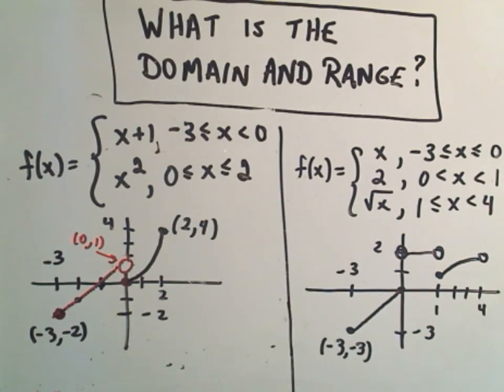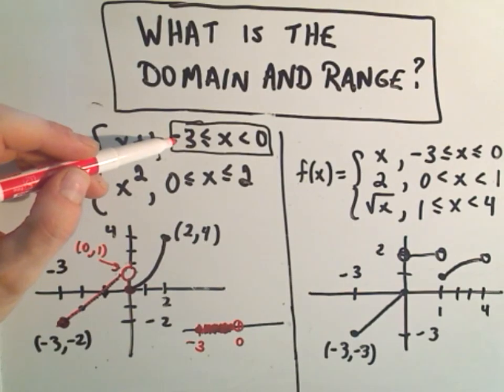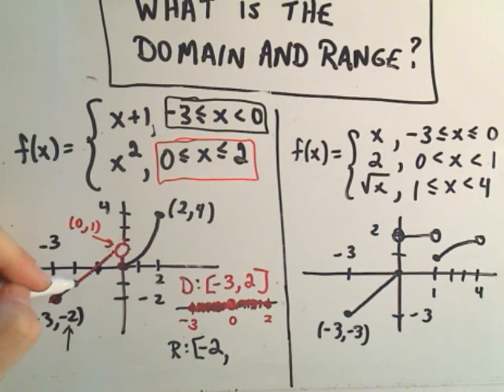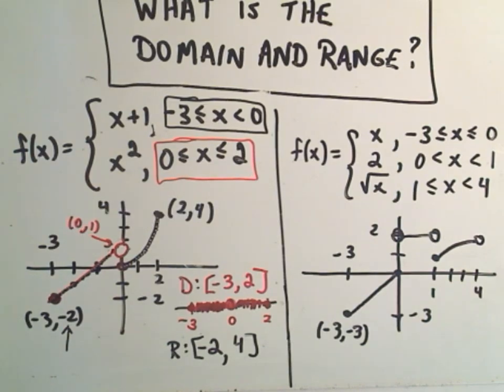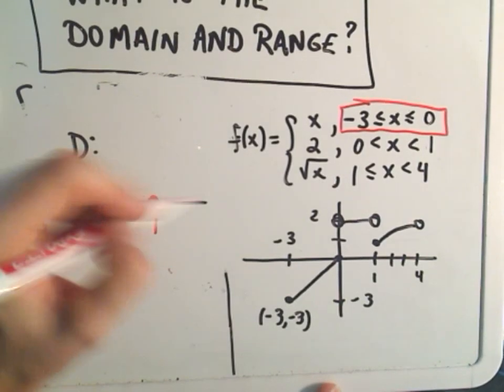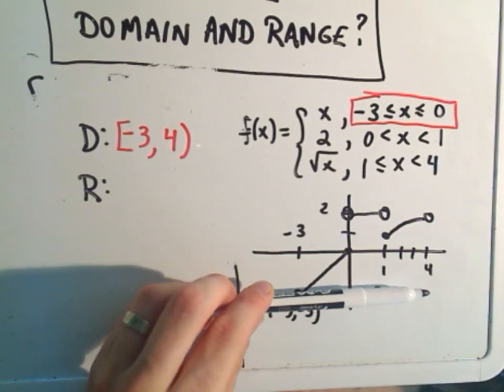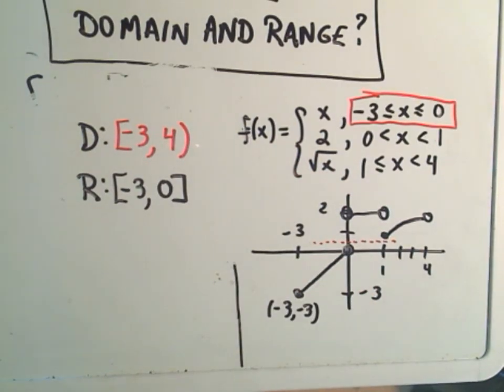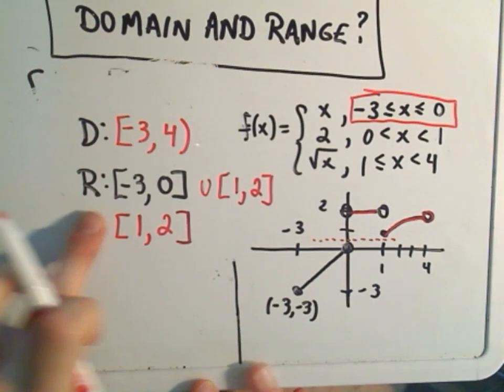Finding the Domain and Range of a Piecewise Function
Finding the Domain and Range of a Piecewise Function - In this example I show how to find the domain and range of two previously graphed piecewise functions.
To find the domain and range, we will examine the functions both graphically and algebraically to help us arrive at our solution.